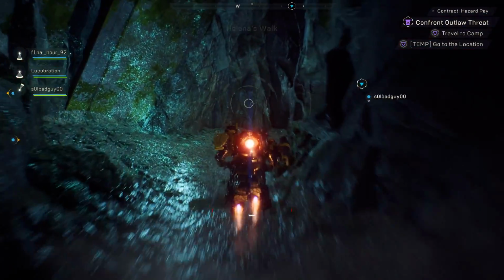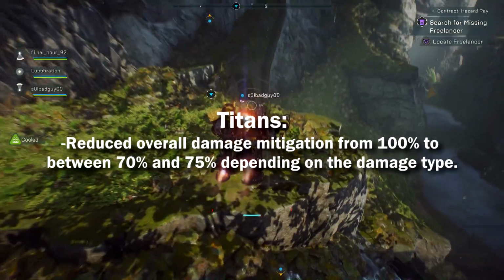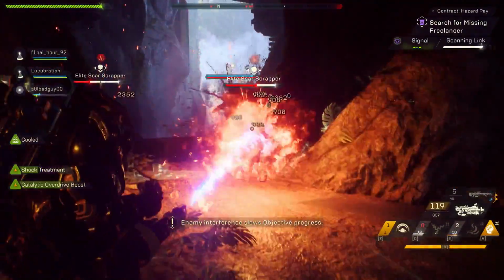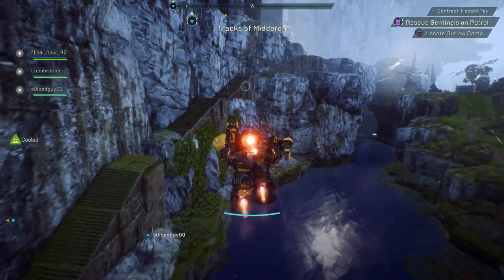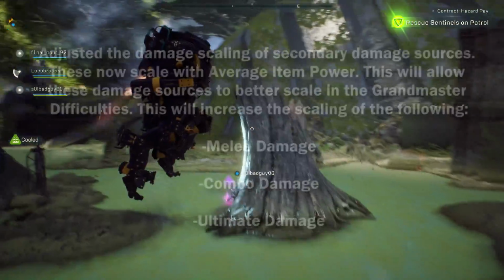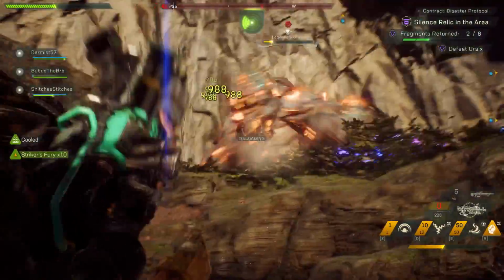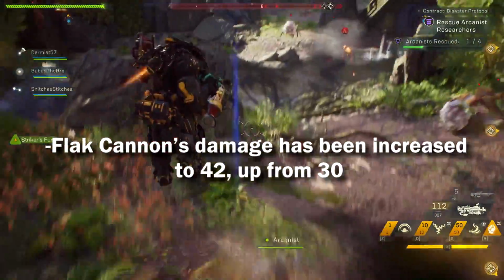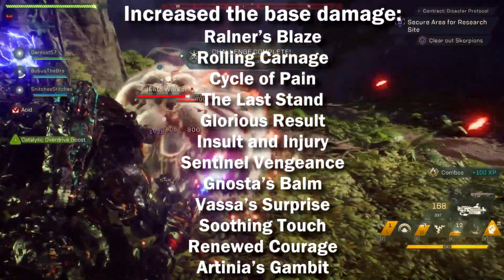Anthem: HUGE PATCH! - Ranger & Interceptor Buffs! - Better Gear! - New Builds!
Showcasing all of the HUGE Changes hitting Anthem with the new Update & Patch 1.0.3! Massive Buffs, Better Loot, and so much more!

Anthem is a highly anticipated game that will compete with the Loot-Based MMO RPG Shooters like Destiny 2 and The Division.
In this video we will be discussing the new Patch 1.0.3. This new update introduces massive buffs to Melee and Ultimate, specifically improving the Ranger and Interceptor Javelins! There'a also buffs to Abilities and Masterworks (& Legendary) weapons!